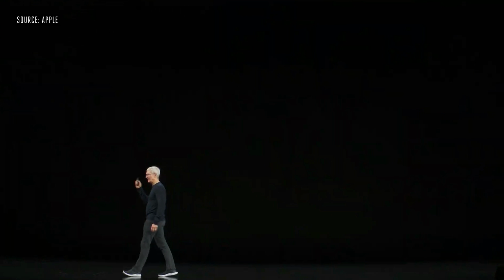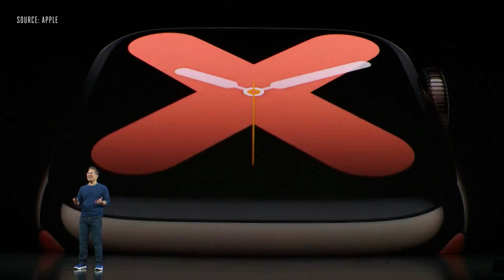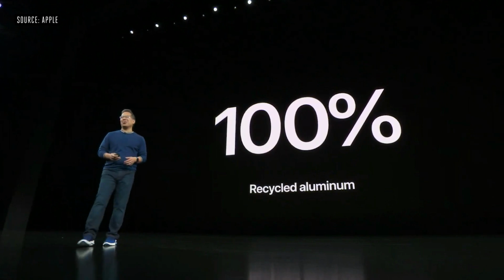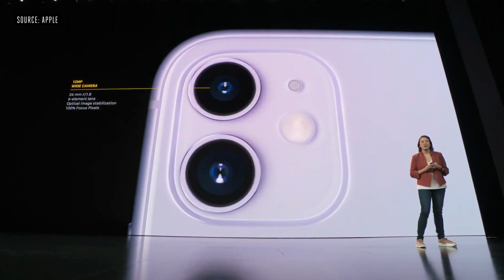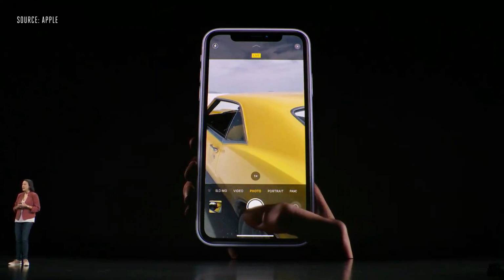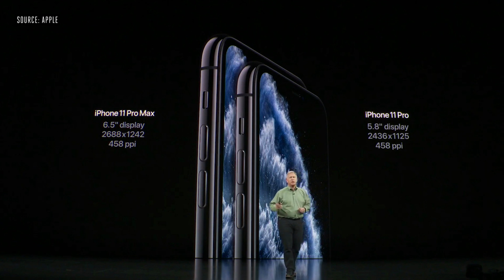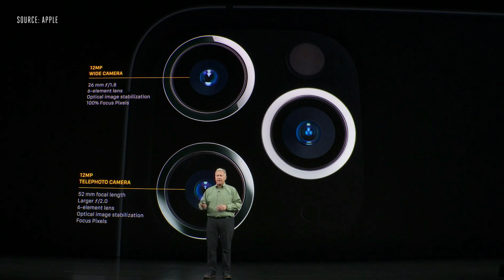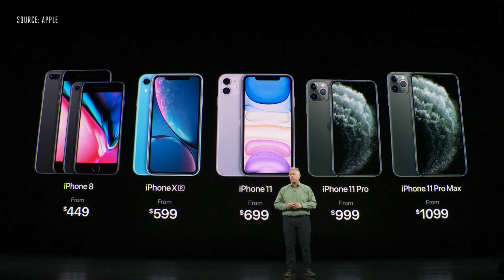Apple iPhone 11 and 11 Pro event in 11 minutes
At Apple’s fall 2019 hardware event, the iPhone 11 Pro stole the show, but Apple TV Plus, Apple Arcade, the new 10.2-inch iPad, the colorful iPhone 11, and the Apple Watch Series 5 also caught our attention. Let’s run through the top five announcements.